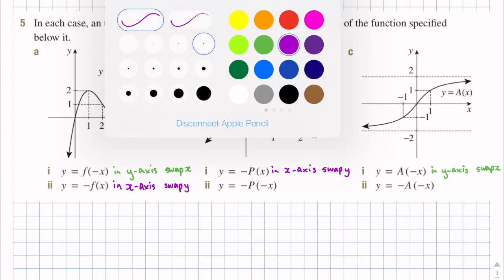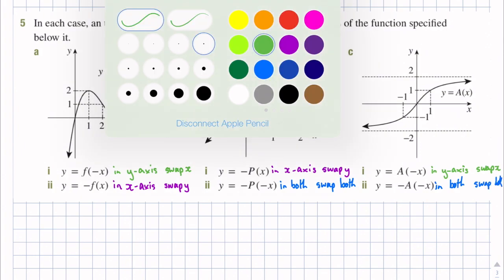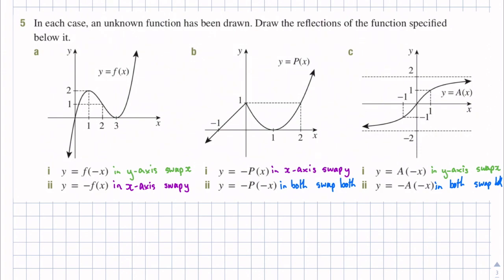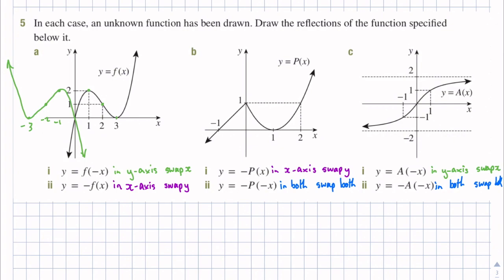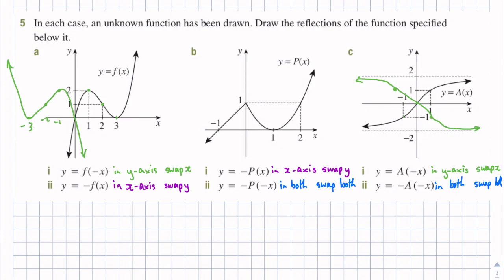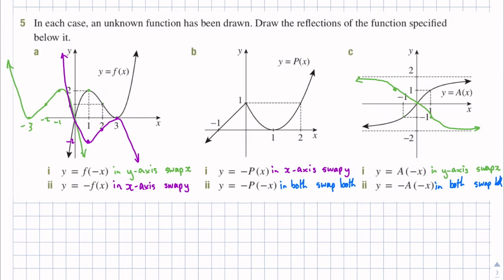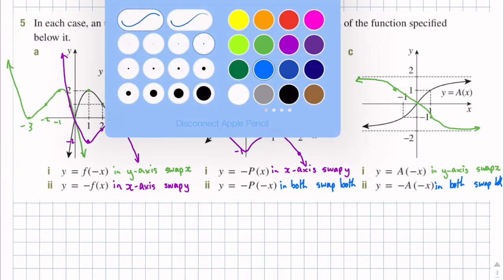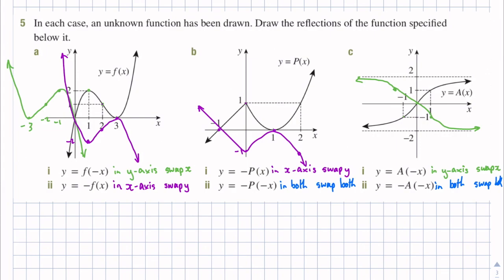2020 Year 11 Maths Adv Ex 4b q5 (both)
This video is about 2020 Year 11 Maths Adv Ex 4b q5 (both)